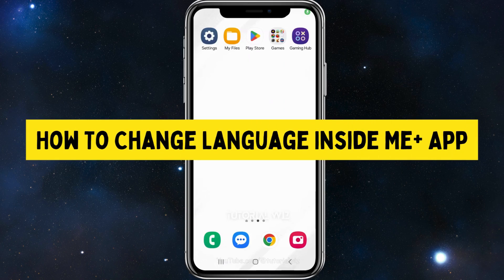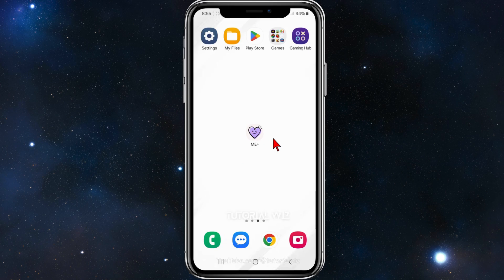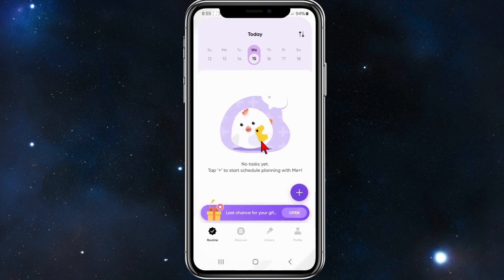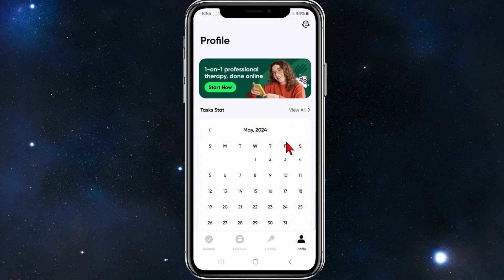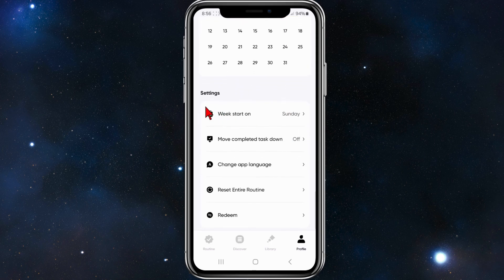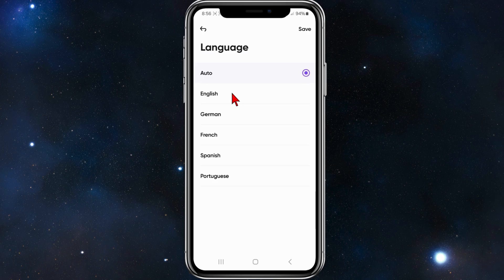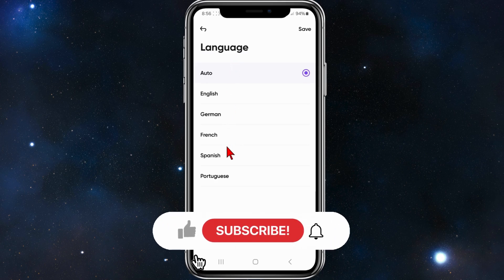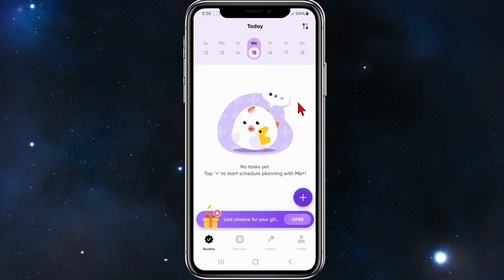How To Change Language Inside Me+ App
Ready to explore Me+ in your preferred language? Our guide will show you how to change the language inside the Me+ app! Whether you're more comfortable in a different language or want to improve accessibility, we'll walk you through the process step-by-step. Learn how to customize the app's language settings, ensuring you can navigate and enjoy Me+ content with ease. Let's empower you to connect and communicate effectively in the language of your choice with Me+! 📱🌐